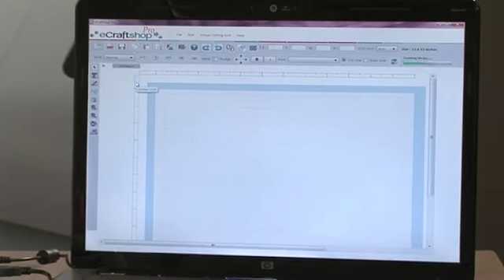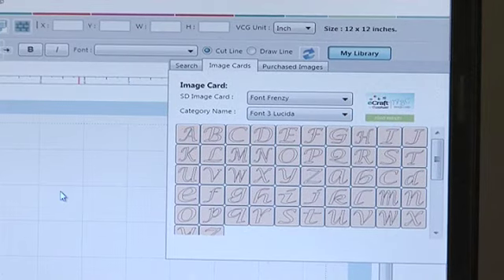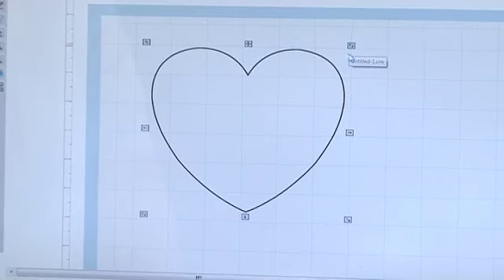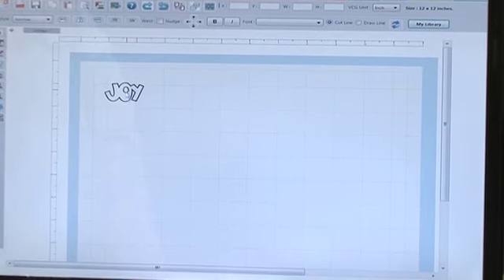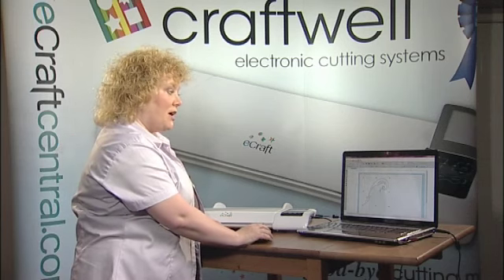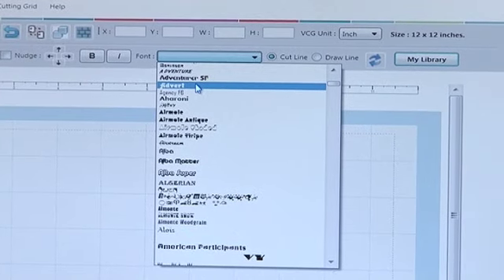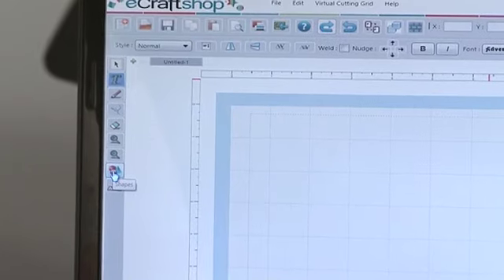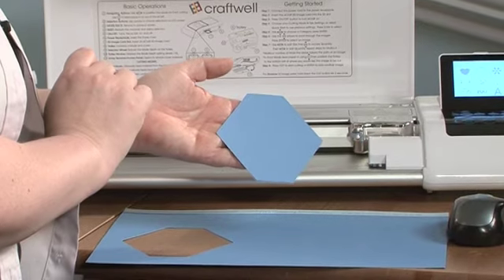Using the eCraftshop Pro Software (Basic)